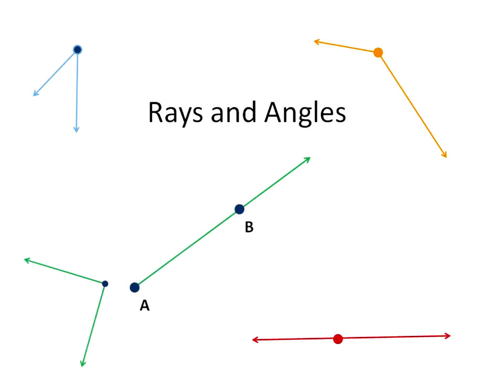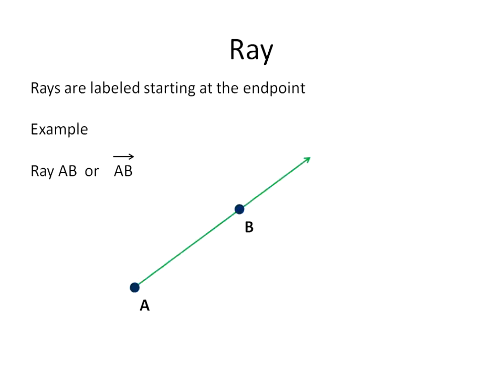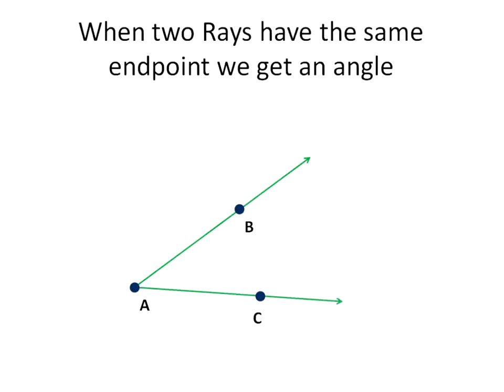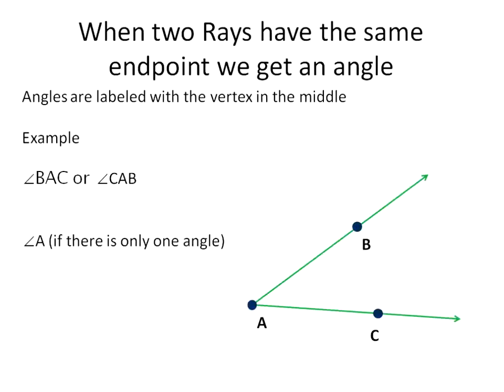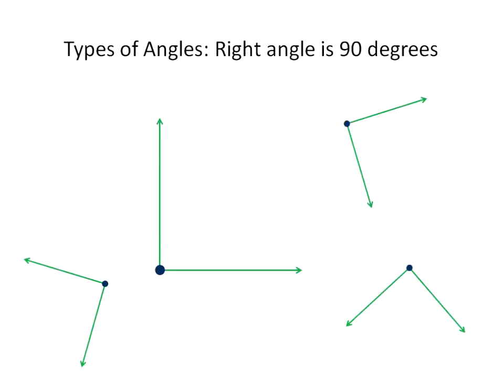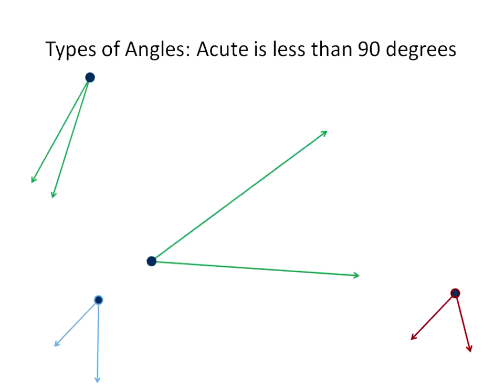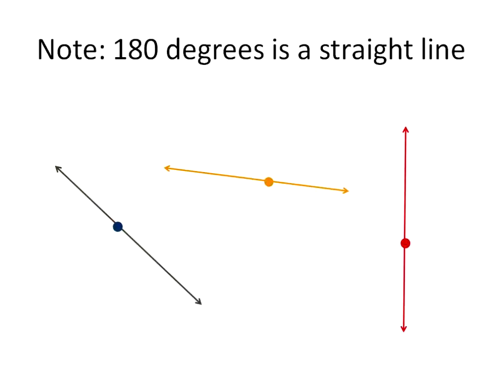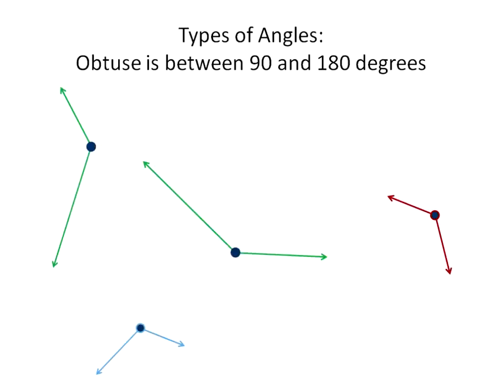Rays and Angles (Simplifying Math)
Math lesson about Rays and Angles.